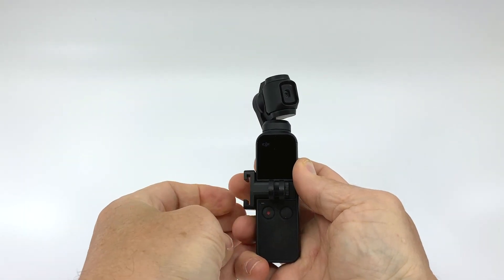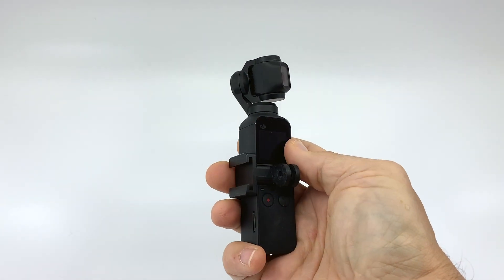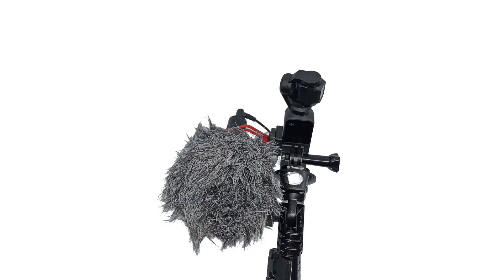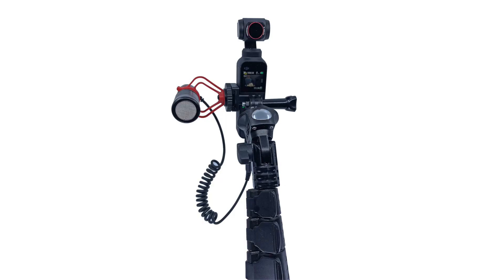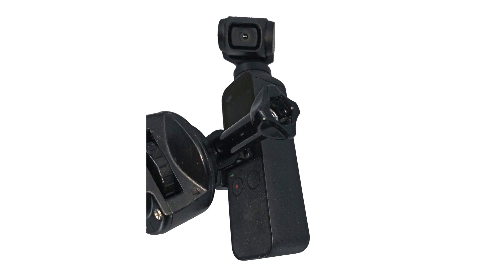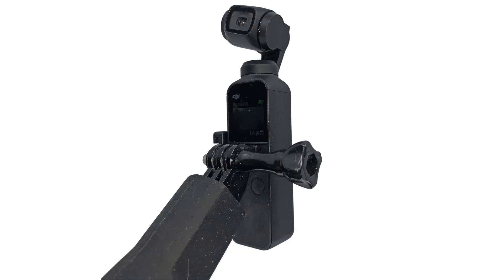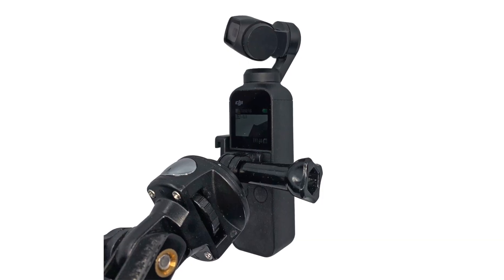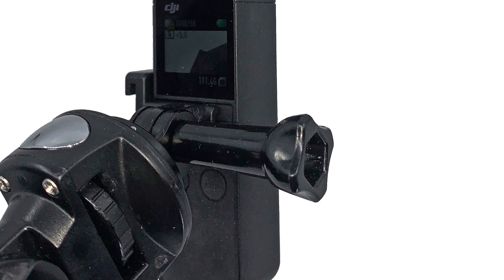DJI Osmo Pocket PGYTech Data Port Cold Shoe Mount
This is a small, inexpensive, accessory mounting solution for the DJI Osmo Pocket.

I always appreciate simplicity, and this mount is about as simple as it gets.

The biggest downside of this mount is how the dead cat from my MOVO VXR10 kept getting in the frame. I have a way of moving the VXR10 back, but that adds more hardware to what is supposed to be a simple system, so I didn't show it in this video.